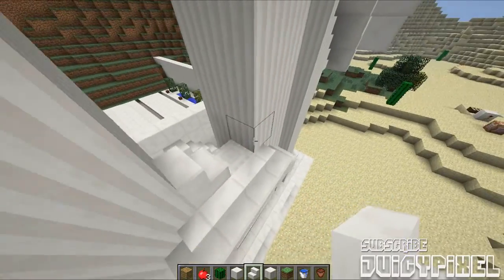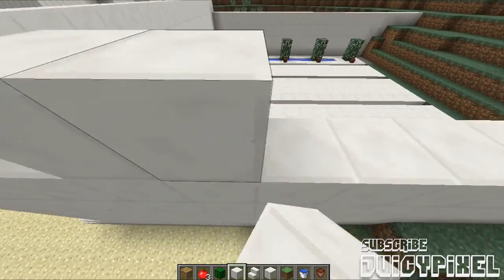Minecraft Creative Build: Roman Temple - Part 3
Time to start a new Minecraft creative build this time creating roman temples as asked for during my last creative build of a modern house cottage build.

If anyone have any minecraft house design ideas they would like to share please let me know in the comments that that will help my creative minecraft building series out allot.

In future building im considering using a texture pack, i have some in mind but i would like to hear your suggestions on what minecraft texture pack i should use in future for the reminder of this series, if im going to use a texture pack i would start using it in the next build project in the creative minecraft series rather than starting to use one half way through a project.

If you would like to create this world in your minecraft client the world seed is Roman Temple, that really easy concisering this project is a roman temple build in Minecraft
Seed: Roman Temple

FOLLOW JUICY!